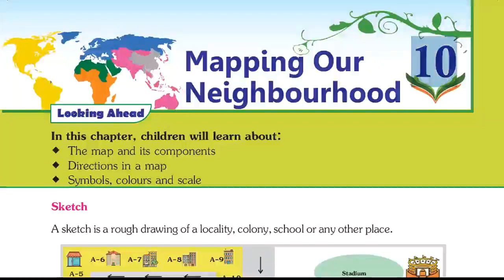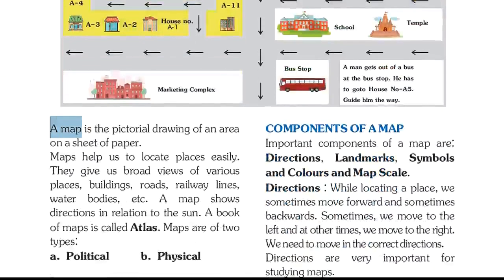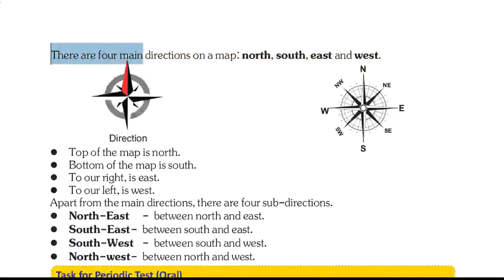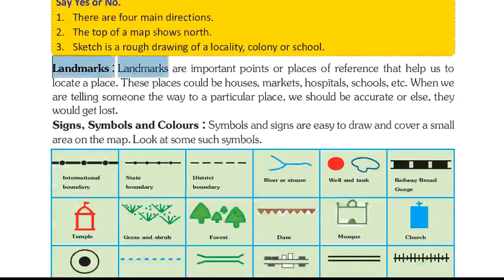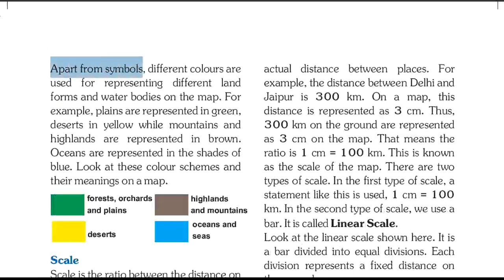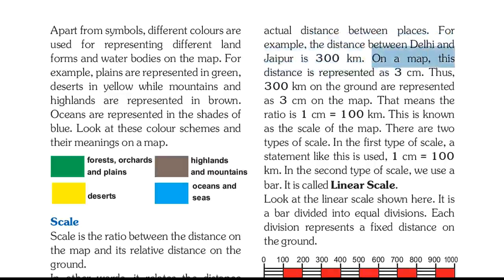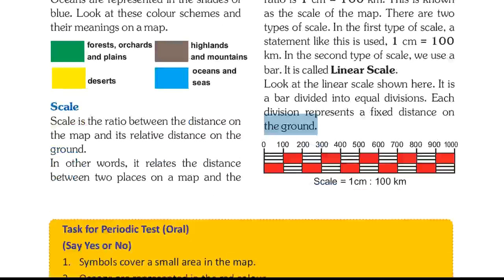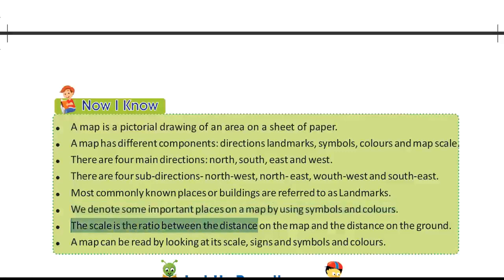EVS 4 / CHAPTER 10